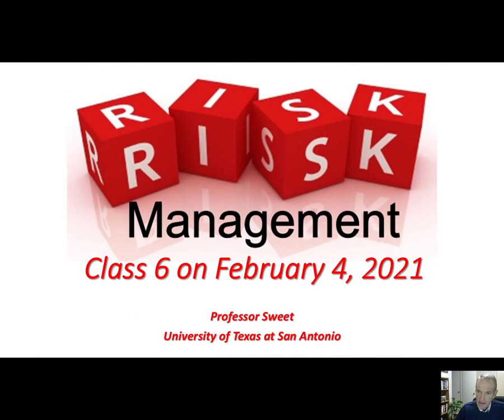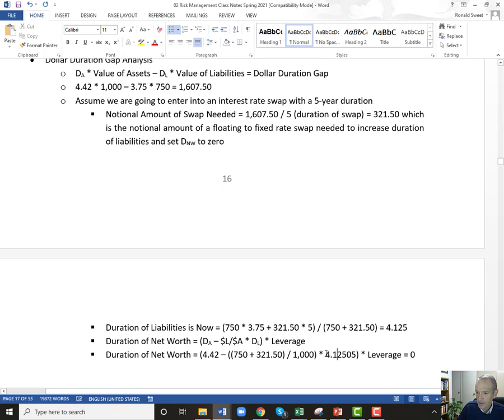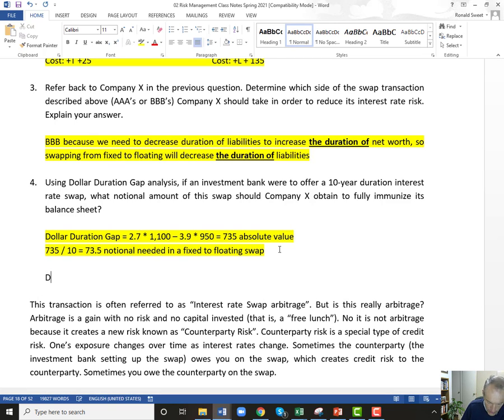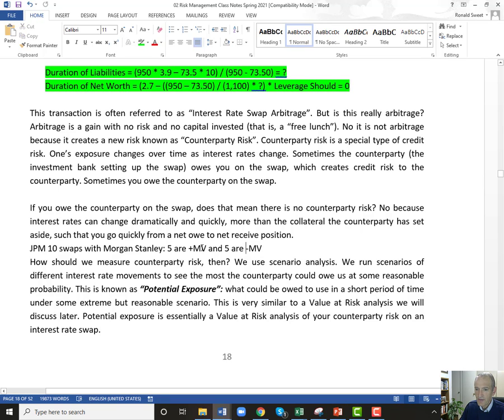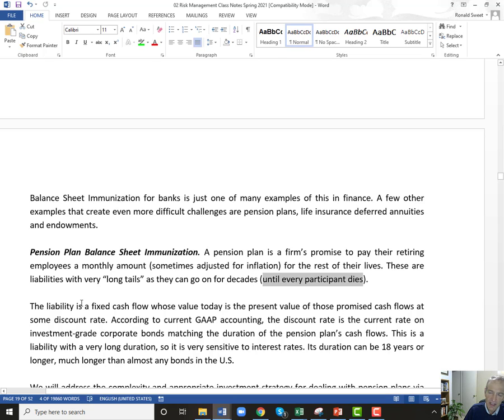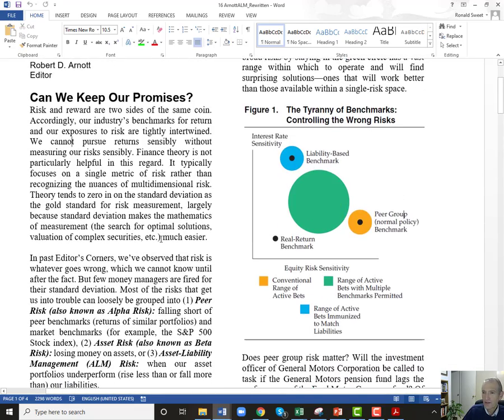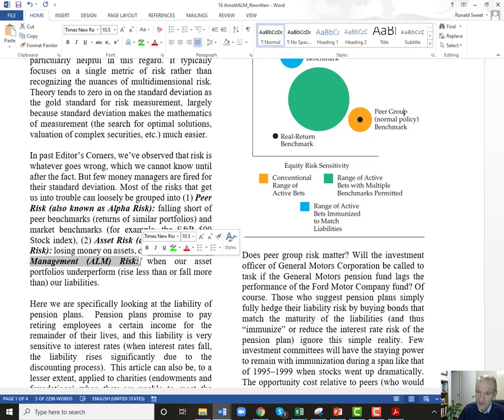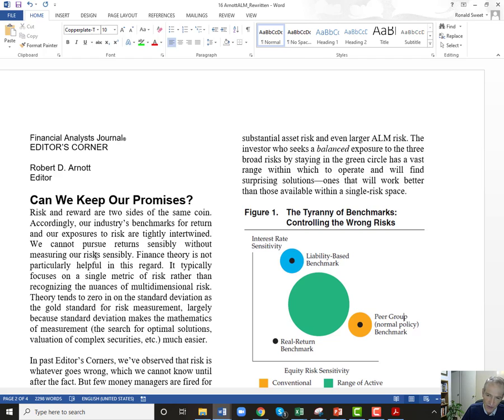UTSA Intro to Risk Management Class 6 February 4, 2021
00:44     Swap Schematic
05:20     Dollar Duration Gap Analysis
09:00     Balance Sheet Immunization Problem #2
19:50     Counterparty Risk
28:15     Pension Plan Balance Sheet Immunization: Arnott Article